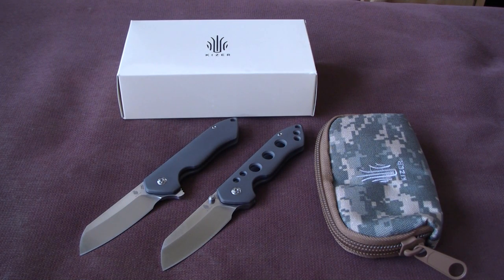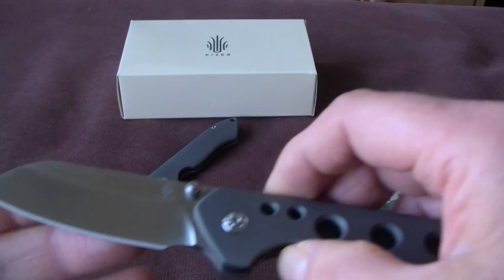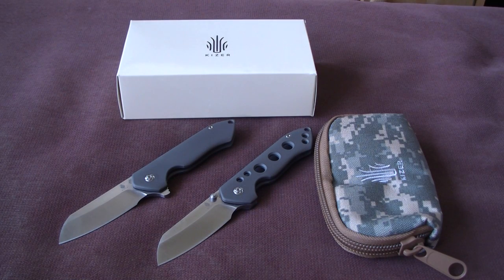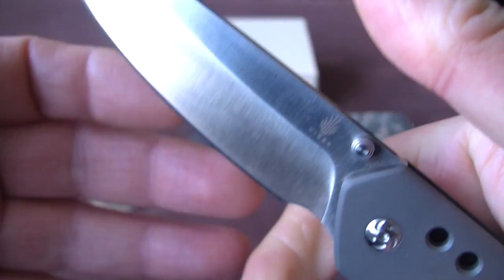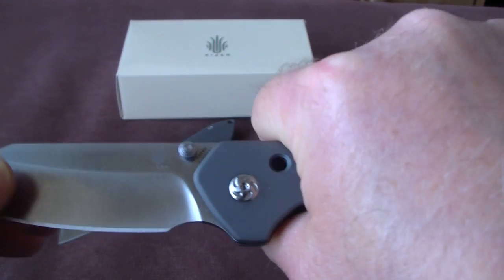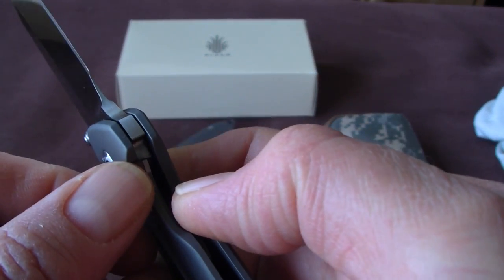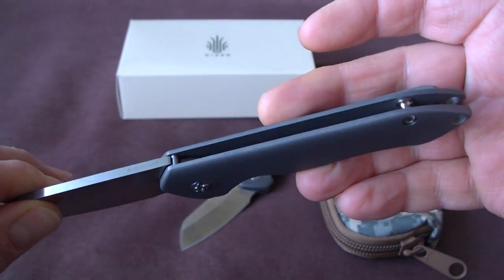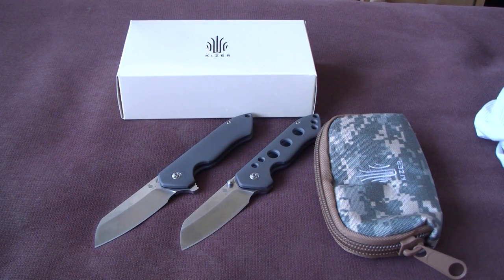First Impressions Kizer Guru & Discount Code